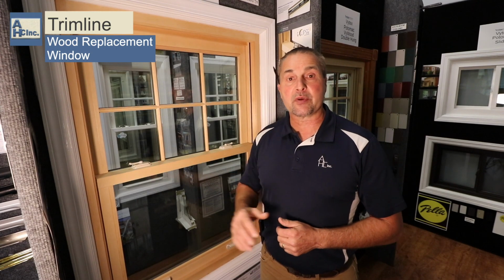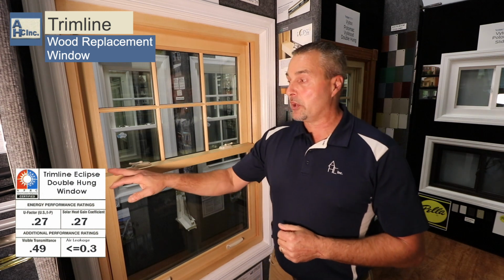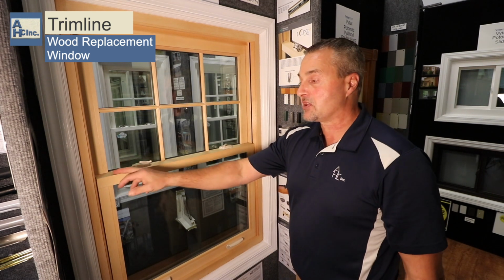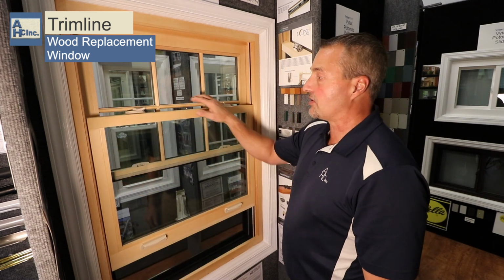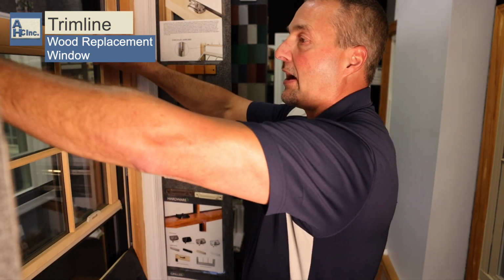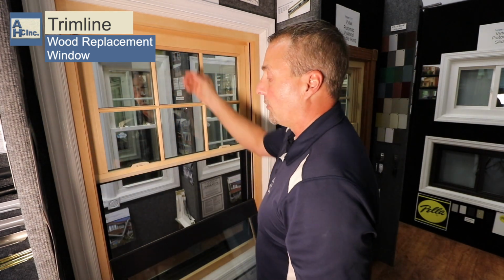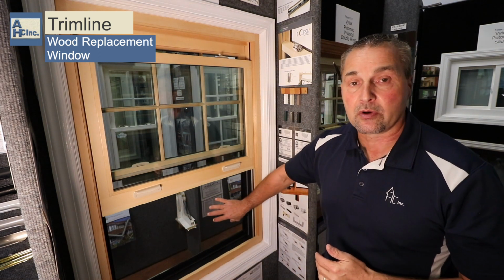TrimLine Wood Replacement Window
Eclipse double hung has the look and feel of wood windows from a by gone era. The Eclipse blends the ageless style and warmth of a wood interior with the convenience of E-Z tilt sash, a maintenance free aluminum clad exterior and the energy efficiency you'd expect to find in today's windows.

Windows are custom built for a perfect fit in each opening.
Tilt-in Sashes Both sashes tilt in for easy cleaning.
Double-Pane Insulating Glass with Comfort+ glazing system includes LowE coating and argon gas.
Exteriors are aluminum clad and don't need painting.
The wood interior may be stained or painted to match any decor.
Fully assembled unit slides easily into the window "pocket" created when the old window sashes are removed. Trim, paint, wallpaper, plaster and exterior surfaces are usually not disturbed.
Continuous weatherstripping keeps air and water outside.
Tilt-lock hardare performs both functions of lock and tilt in release. Combining these fuctions into one mechanism declutters the sash rail for a clean look.
Advanced balance system makes raising and lowering either sash effortless.
UltraView sliding half screen with extruded aluminum frames for longer life include an integral lift rail and positive seal bug flap.